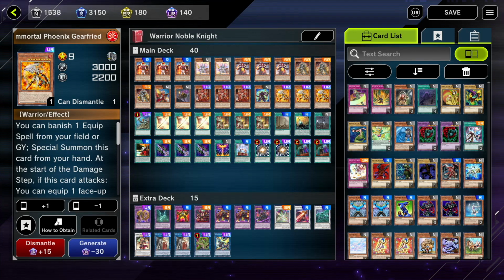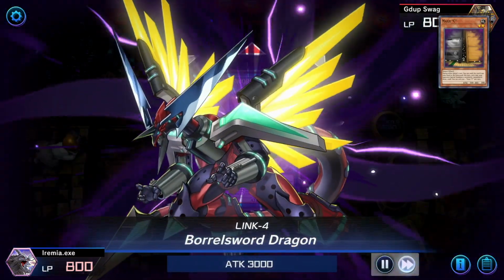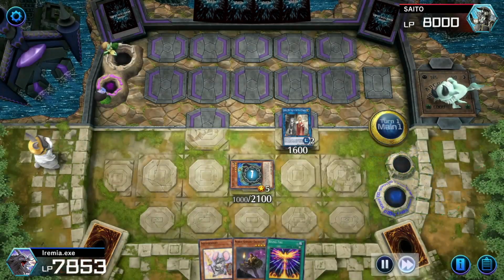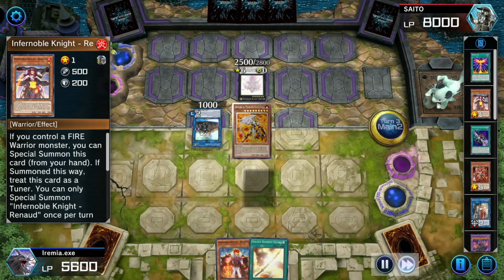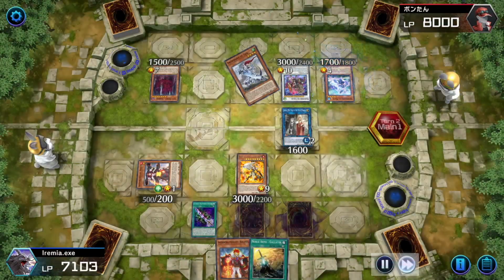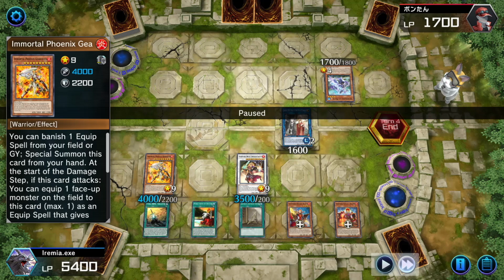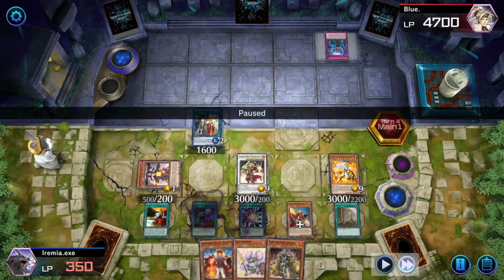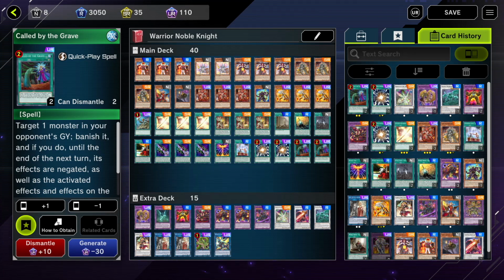Beating Swordsoul with Noble Knight Warriors! - Yugioh Master Duel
Can an army of warriors and Noble Knights hold their own against the forces of Swordsoul and Numeron? Let’s find out!

Music
1. Manjoume's Theme - Yugioh GX
2. Dragon Force - Fairy Tail
3. Saint Fight - Saint Seiya
4. Fade to Black - Bleach
5. Takt of Heroes - Re:Zero
6. Above - Haikyuu
7. Enfin Apparu - Magi: The Labyrinth of Magic
8. Tsuna Awakens - Katekyo Hitman Reborn
9. Yusei's Theme - Yugioh 5Ds

Time Stamps
0:00 Intro
1:09 Game 1
3:29 Game 2
6:18 Game 3
10:28 Game 4
15:32 Game 5
18:46 Wrap Up